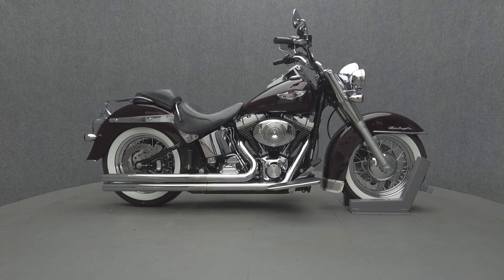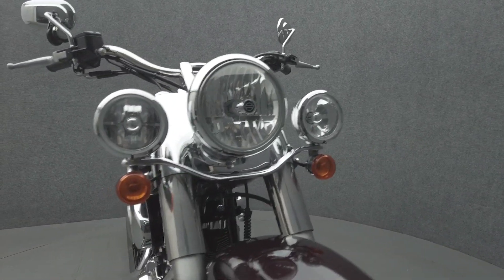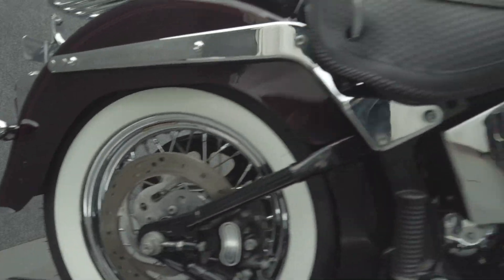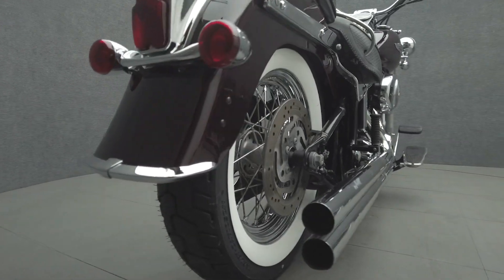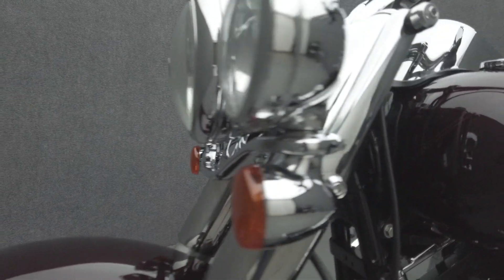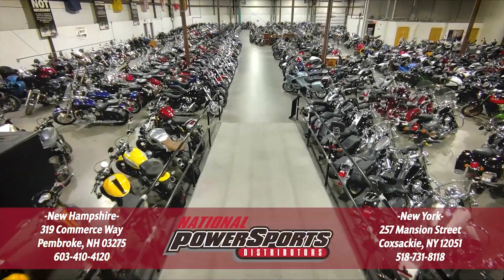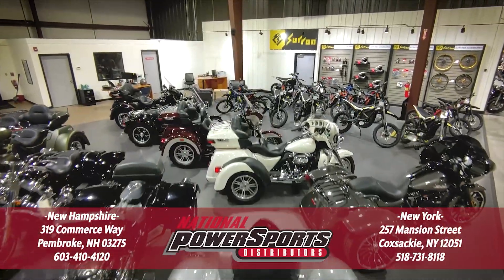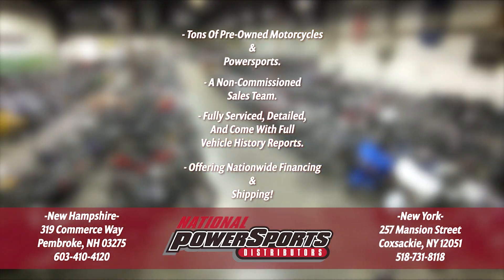2005 HARLEY DAVIDSON FLSTNI SOFTAIL DELUXE - National Powersports Distributors